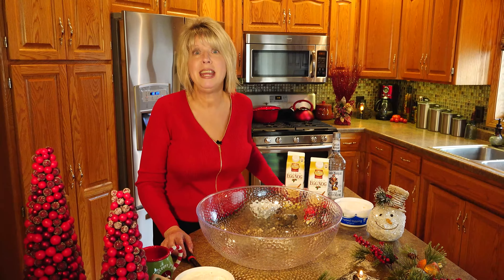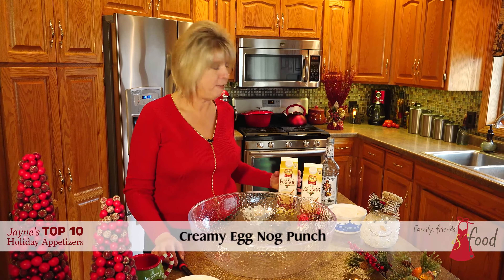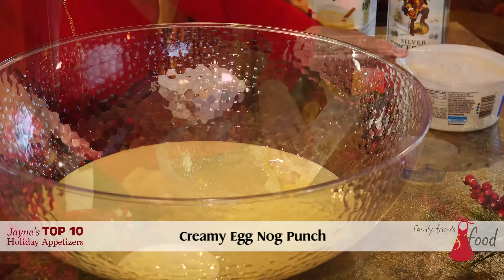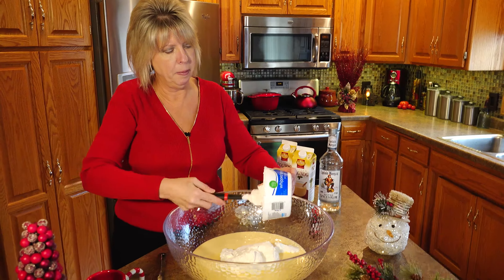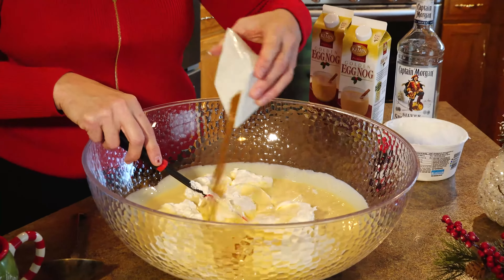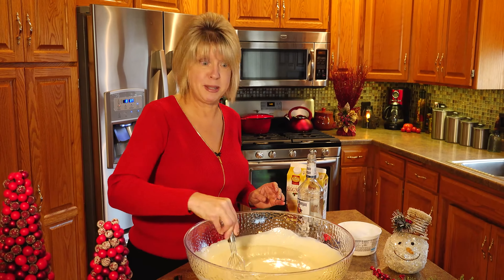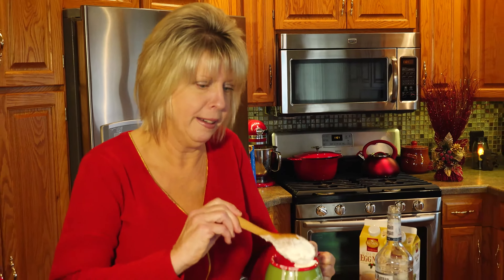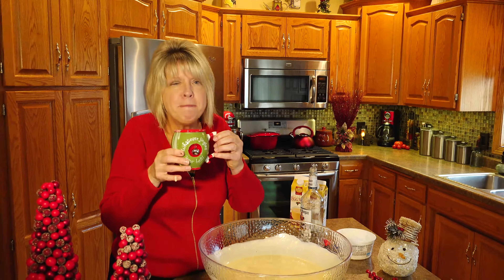Creamy Egg Nog Punch - Jayne's Top 10 Holiday Appetizers